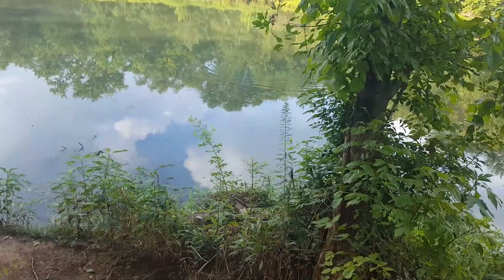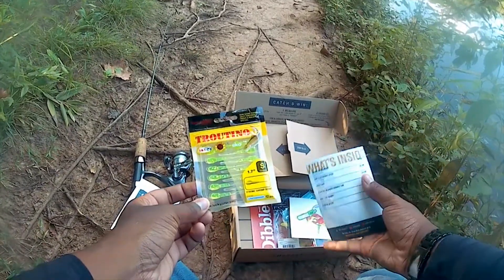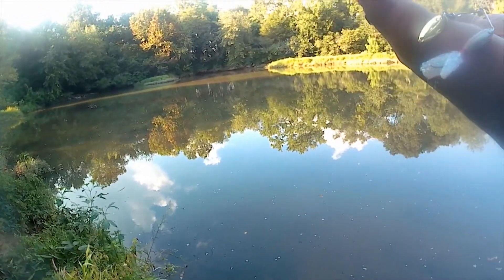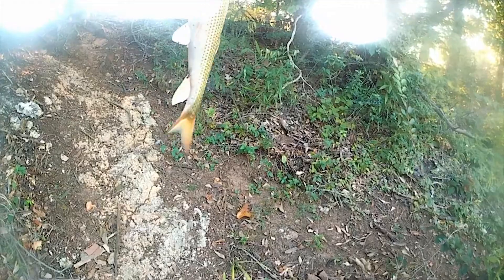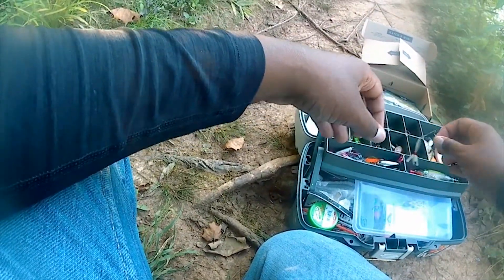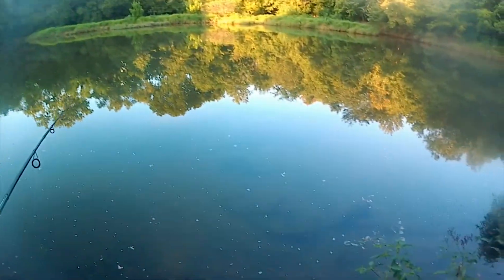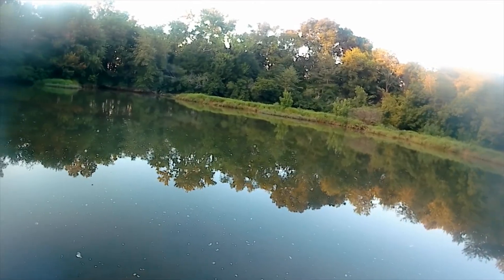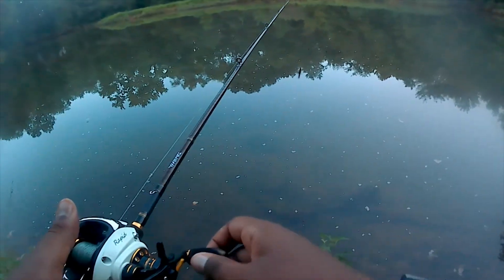MTBSLAM Fail! I Broke My Fishing Rod! Fishing in Huntsville Alabama - Fishing After 5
Hi, I'm Kyler (aka ScummyB3ar) and I am a nerd who loves to fish.. This is Fishing After 5. Enjoy yourself! More information Down below!

My first Video! I am a beginner fisherman who has nothing but love for the sport. Come grow with me!

Camera Equipment Used:
Camera - Gopro Hero 4 Black
microphone - Movo Lavalier Mic

fishing equipment:
Ultralight Rod
Ultralight Reel

Bass Fishing Rod - Daiwa Aird-X
Bass Fishing Reel - Piscifun Rapid

Lures Used:
Trout Magnet Jighead
1" Gulp Minnow

Entire video edited with Adobe Premier Pro